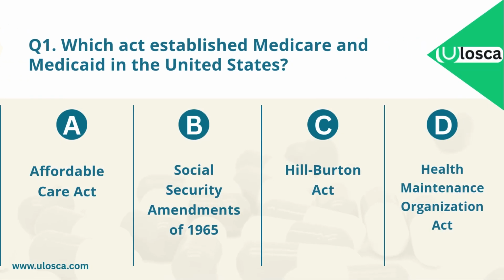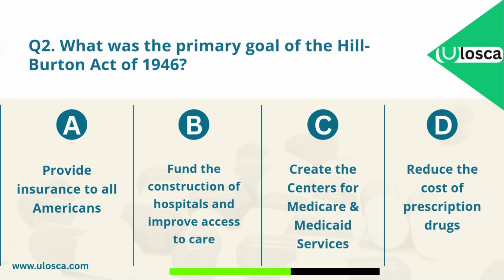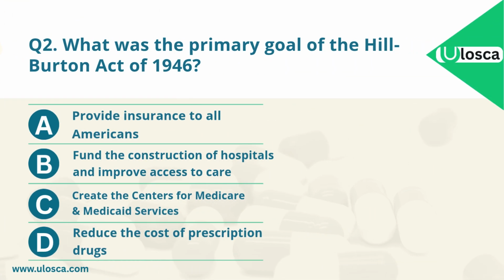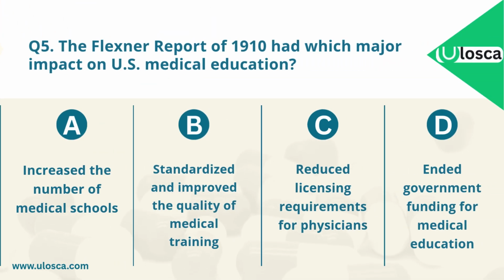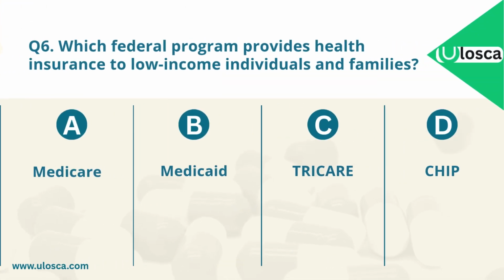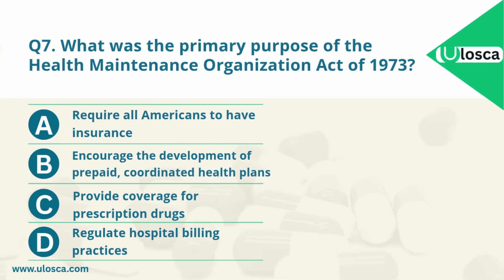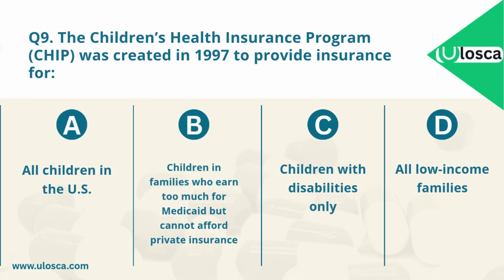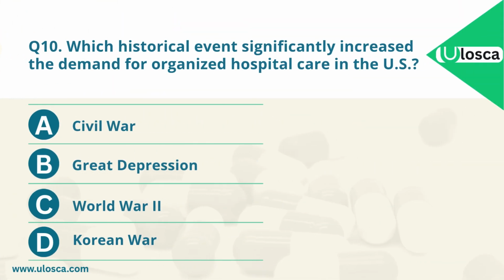History of Health Care in America (D393) Practice Questions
History of Health Care in America (D393) Exam Practice Questions
Ready to succeed in the History of Health Care in America (D393) course? Start your preparation with this focused and essential practice session.

This video features carefully crafted D393 practice questions to help you understand and master the key themes in the history of American health care. You’ll explore major developments in public health, policy changes, medical education, healthcare delivery systems, and the evolution of health insurance.

In this session, you’ll practice with real exam-style questions that reflect what you’ll see on the D393 assessment. Each question is followed by clear, step-by-step explanations to boost your confidence and help you learn effectively. You’ll also gain test-taking strategies designed to sharpen your focus and improve your exam performance.

Why choose Ulosca? At Ulosca, we provide expert-level study guides and prep tools for the History of Health Care in America course. Our practice questions are aligned to the actual course structure, with detailed explanations and full topic coverage to ensure you’re fully prepared.

to access the full suite of D393 prep materials and start moving toward success today.